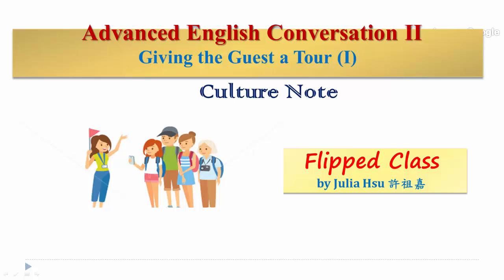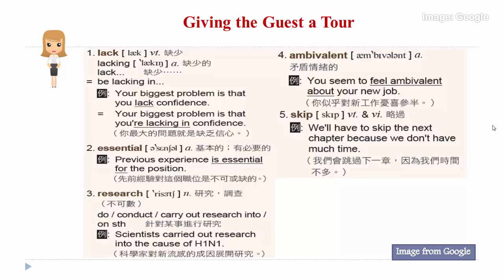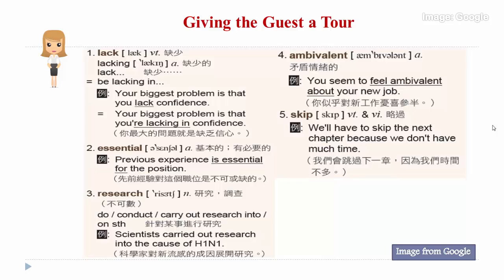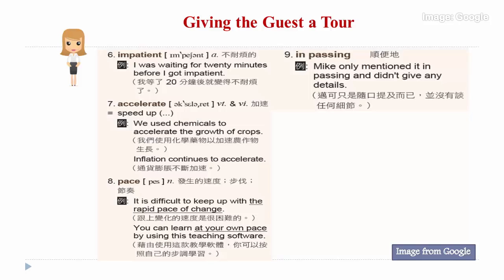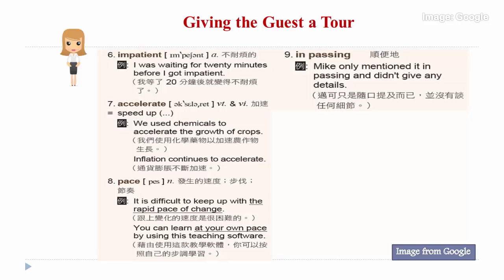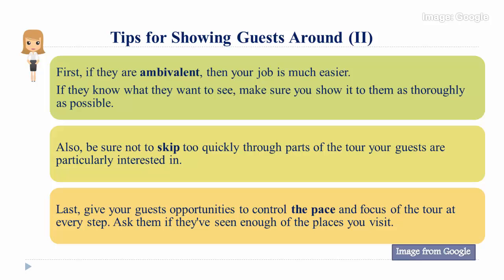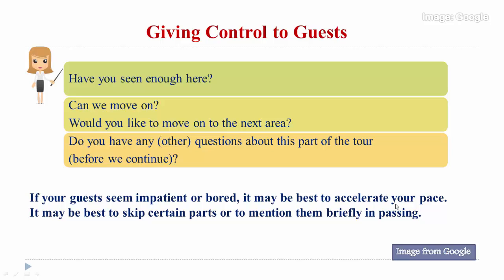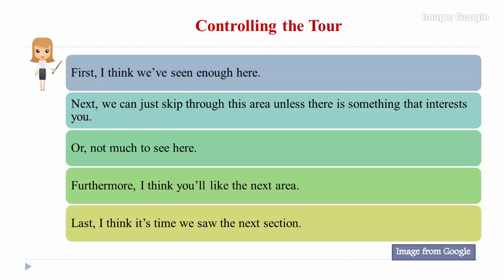【105 2進階英語會話二】GivingtheGuestaTourCultureNote